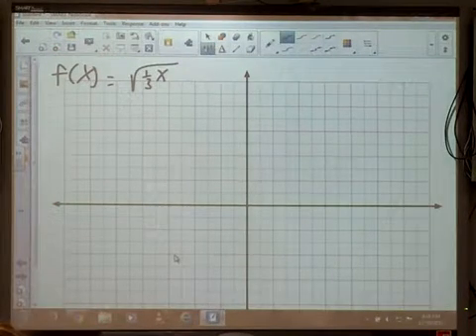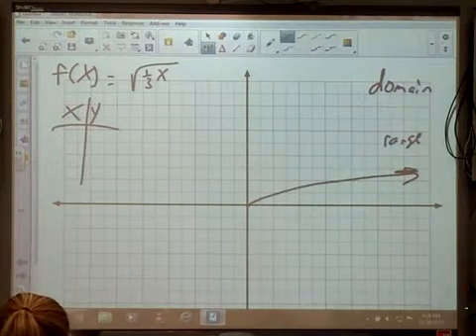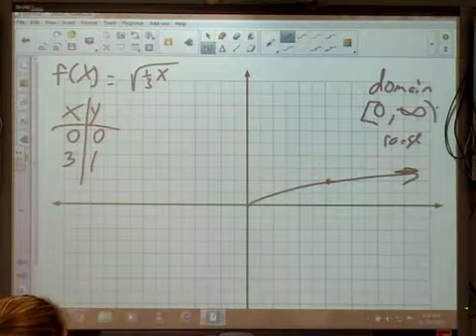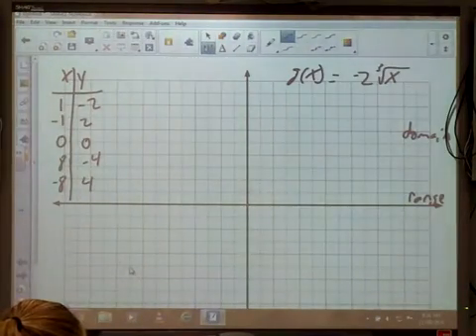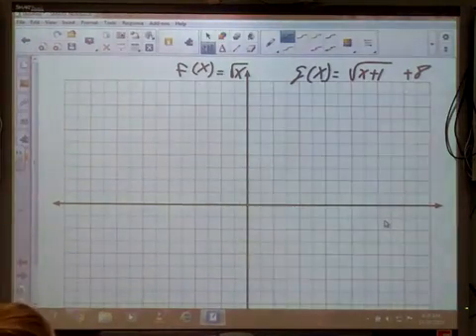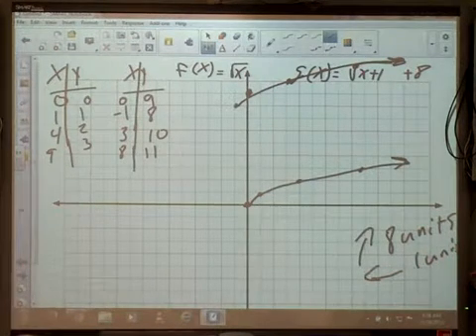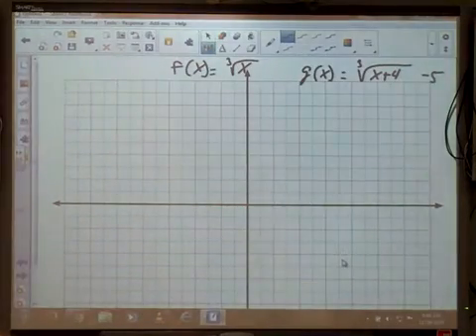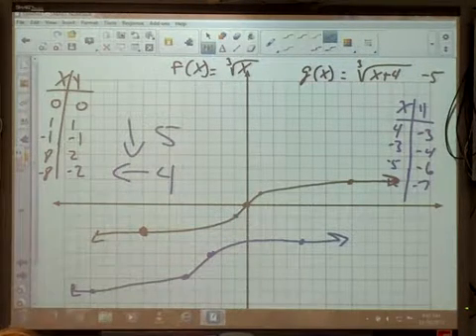Graphing radical functions